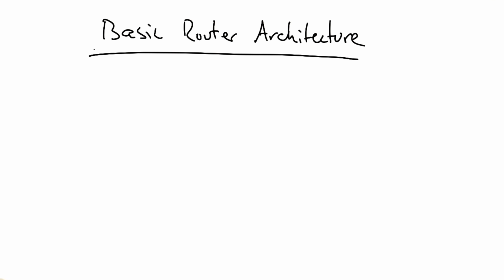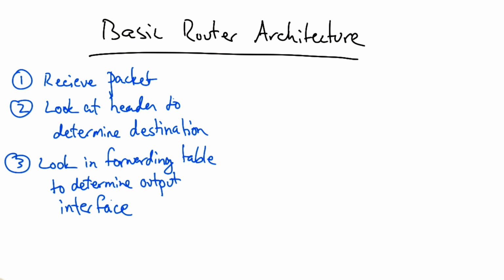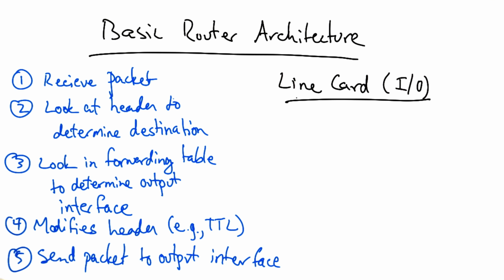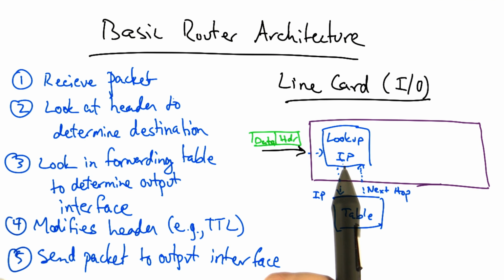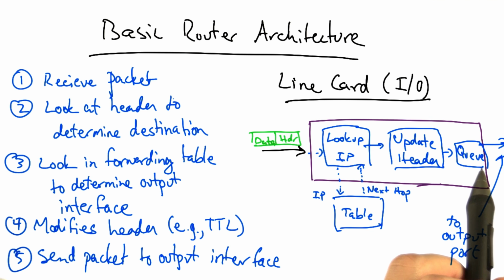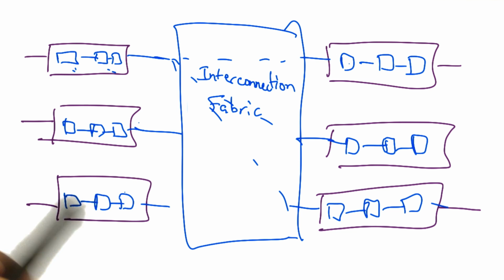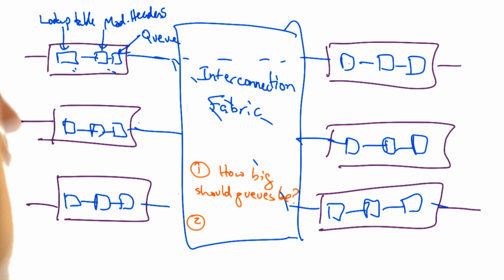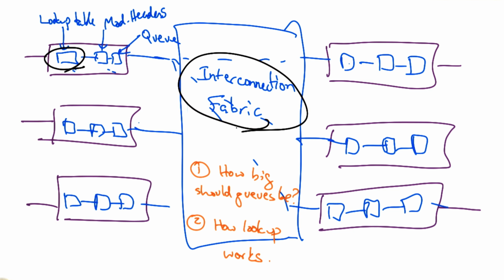Basic Router Architecture - Georgia Tech - Network Implementation